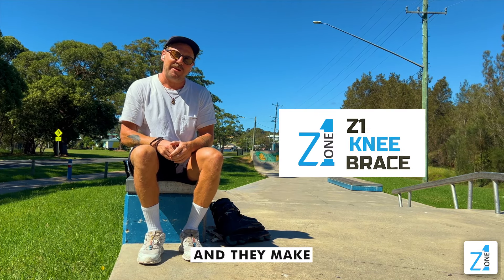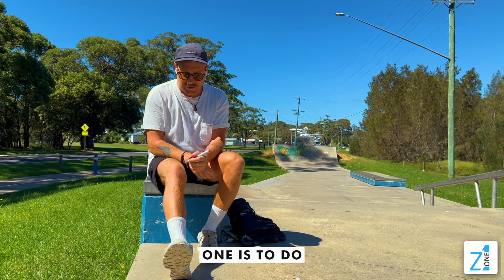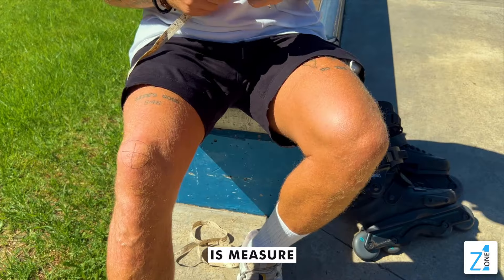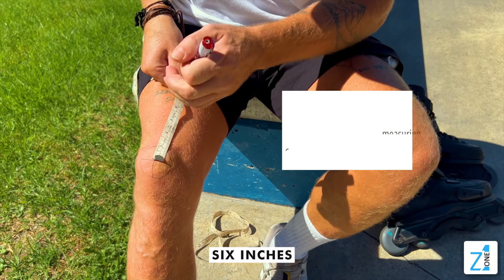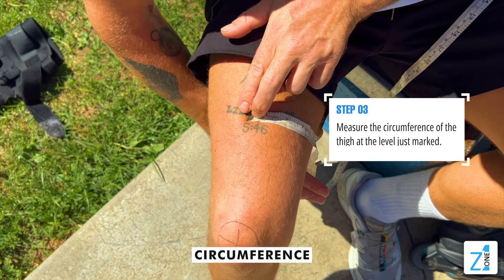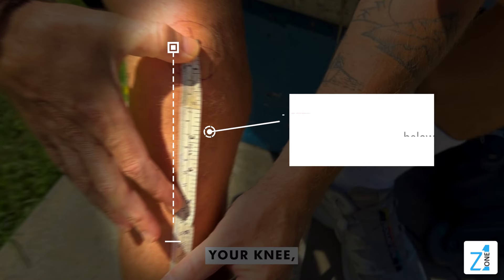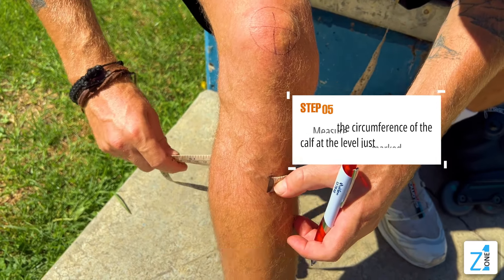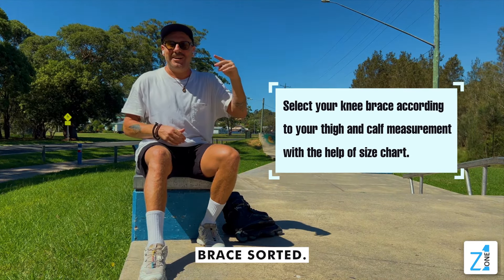How to Take Measurement for Z1 K2 & K6 Knee Brace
In this informative video, we guide you through the essential steps on how to accurately measure for the Z1 K2 & K6 Knee Brace, ensuring you achieve the perfect fit for optimal support and comfort. Taking precise measurements is crucial, and we cover key aspects such as knee circumference and length, empowering you with the knowledge to make an informed decision when selecting the right size. Don't let sizing uncertainties compromise your knee support – our comprehensive tutorial simplifies the process, making it easy for you to confidently measure and choose the ideal Z1 K2 & K6 for your specific needs. Watch the video to master the art of measuring for the Z1 K2 & K6 Knee Brace, and embark on a journey towards personalized support and enhanced well-being.

Why Z1 K2 & K6 Knee Brace is Best?

🌟 Key Features:

1. Unique Flexible Plastic Frame: The Z1 K2 boasts a cutting-edge flexible plastic frame, providing a perfect balance of support and comfort for your knees. Say goodbye to rigid braces that compromise on flexibility.

2. Double Anti-Slip Silicone Gel Coated Frame: Experience unparalleled stability with the Z1 K2's double anti-slip silicone gel coating. This feature ensures the orthosis stays securely in place, even during the most active moments of your day.

3. Soft Neoprene Condyles: The soft neoprene condyles of the Z1 K2 offer gentle yet effective compression, promoting circulation and reducing discomfort. Enjoy a snug fit without sacrificing comfort.

4. Stainless Steel Poly-Centric Hinged: Engineered with a stainless steel poly-centric hinge, this knee orthosis provides optimal support, allowing for natural movement while safeguarding against injuries.

5. Superior Quality Straps: The Z1 K2 is equipped with high-quality straps designed for durability and reliability. These straps play a crucial role in ensuring a secure and personalized fit for every user.

6. Adjustable Straps: Tailor the orthosis to your unique needs with adjustable straps. Achieve the perfect fit for your comfort and peace of mind, whether you're recovering from an injury or looking for daily support.

Embark on a detailed exploration of the Z1 K2 & K6 Knee Brace as we navigate through the product's website, uncovering every aspect to provide you with a comprehensive understanding.